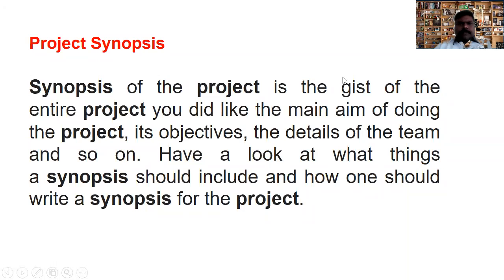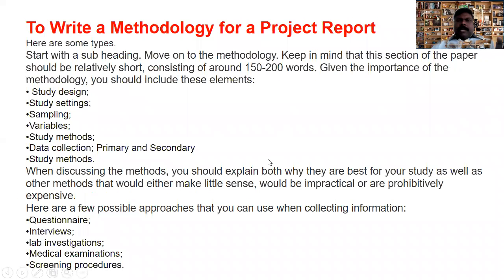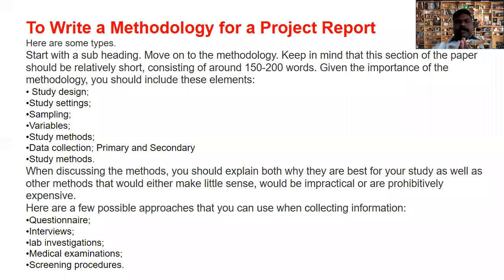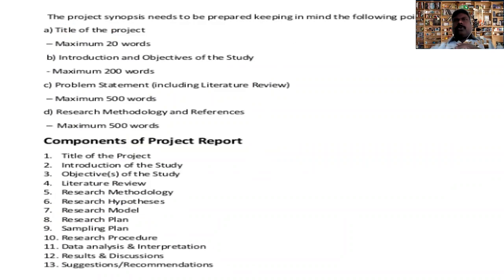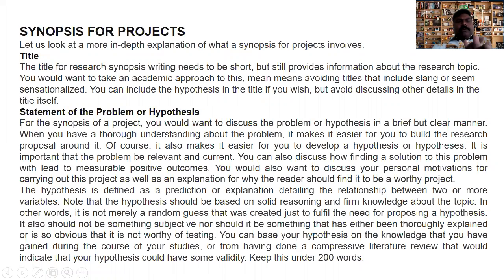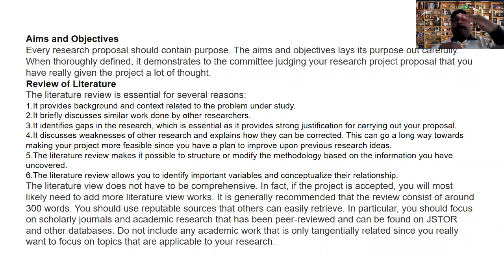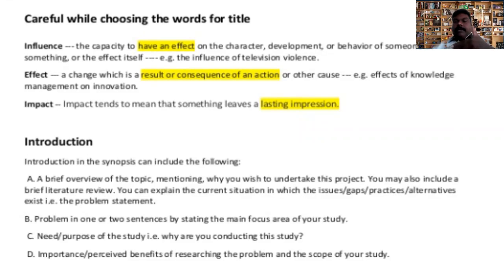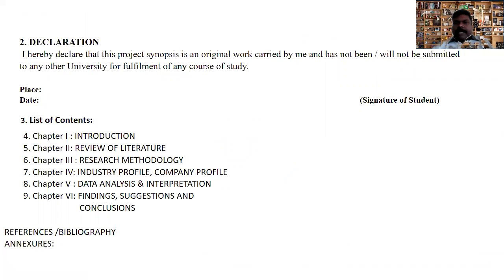Orientation class- preparation of projectsynopsis by Dr S N Arjun Kumar, PalamuruUniversity, MBNR,TS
Orientation class on preparation of project synopsis by Dr S N Arjun Kumar, Palamuru University, MBNR, TS for MBA III students of all specialisations